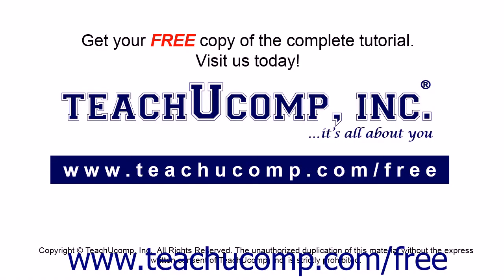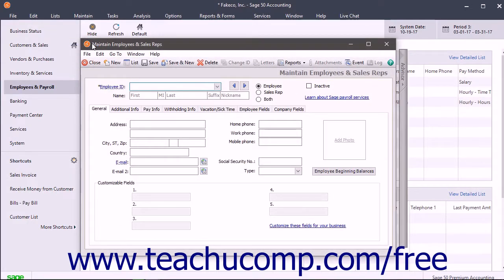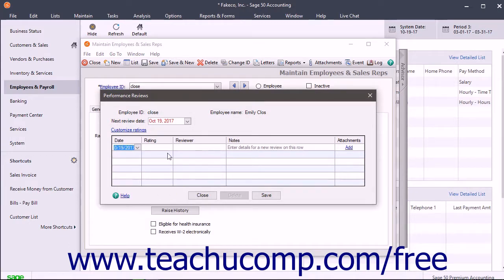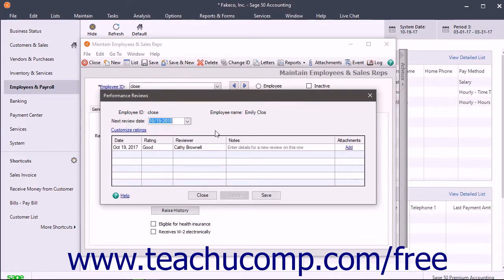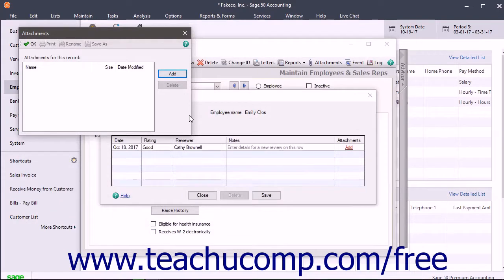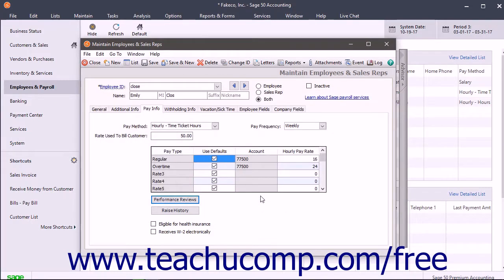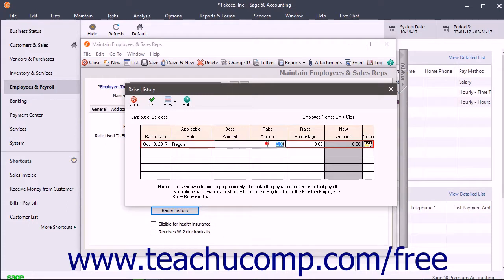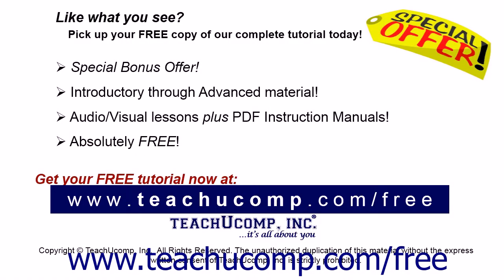Sage 50 2018 Tutorial Performance Reviews and Raise History Sage Training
Learn about Performance Reviews and Raise History in Sage 50 A clip from Mastering Sage 50 Made Easy v. 2013. - the most comprehensive Sage 50 tutorial available. Visit us today!